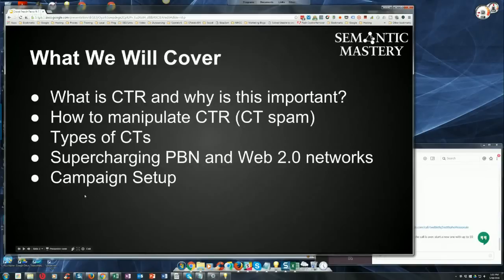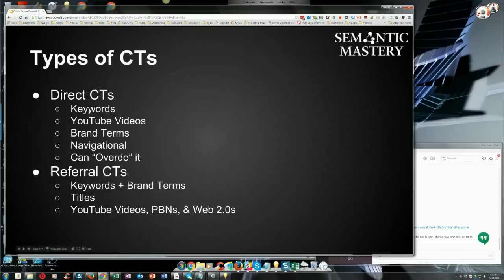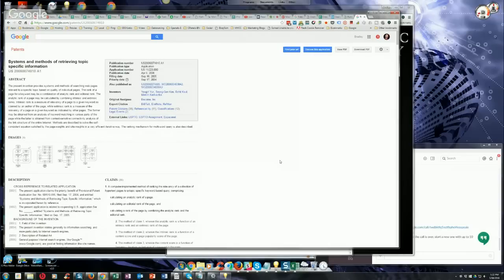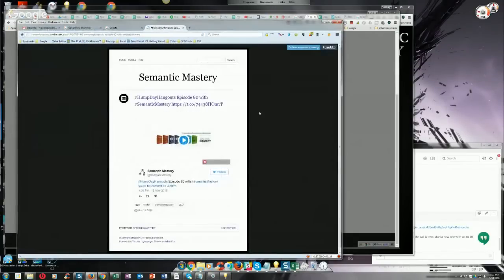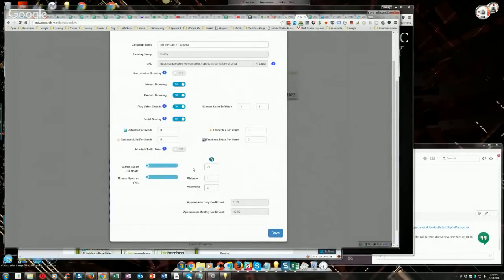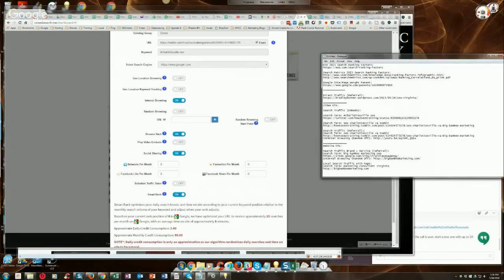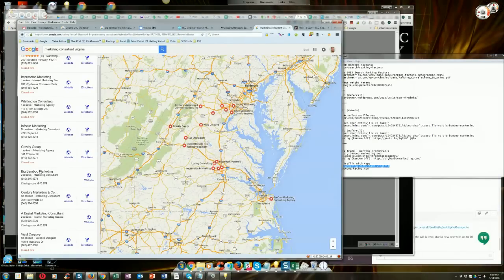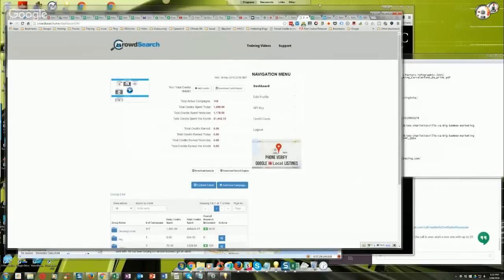Crowd Search Demo & Training 2016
Navigational search traffic (Important!)

company + contact
company + phone
company + service1
company + service2
and more like that